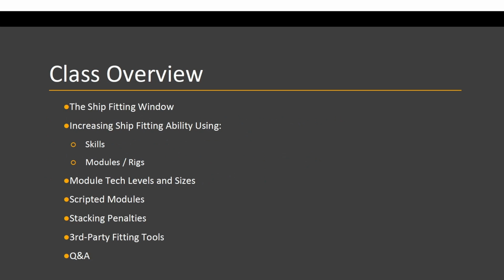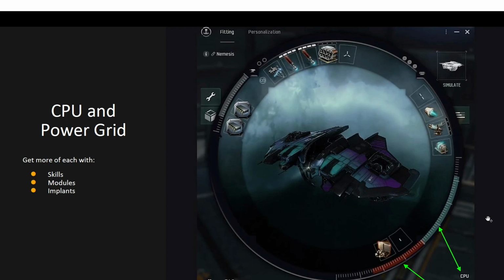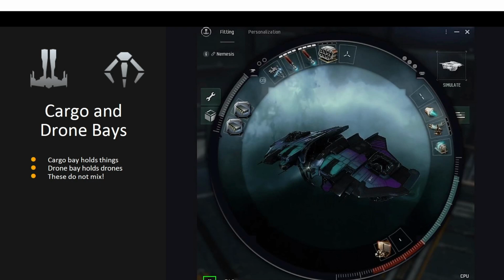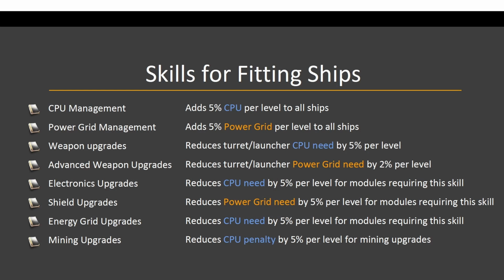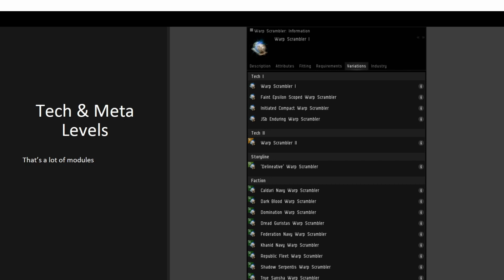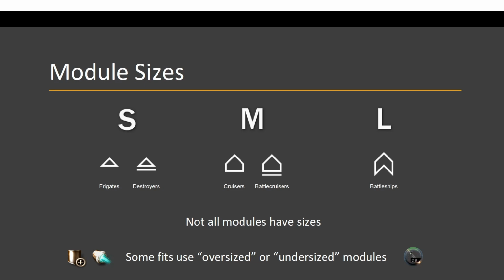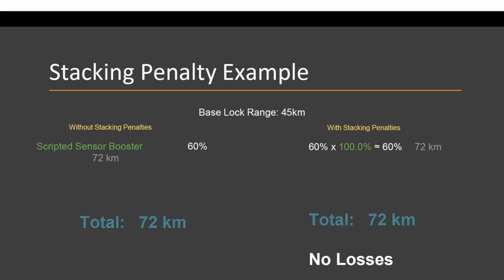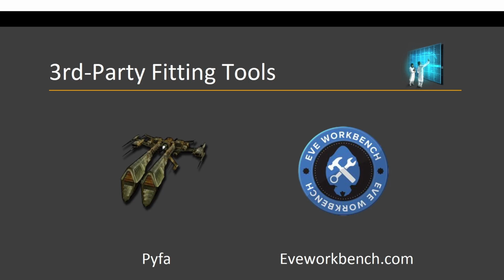Intro to Ship Fitting | EVE Online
This is an an introductory course on ship fitting for the game EVE Online. It was created for the benefit of EVE University.

Want 1,000,000 free skill points? Become my recruit and get free SP. This is available to new and returning players who haven't already used a recruitment

Want to learn how to play or relearn how to play after a long time away? Come join EVE University

Fly safe o7